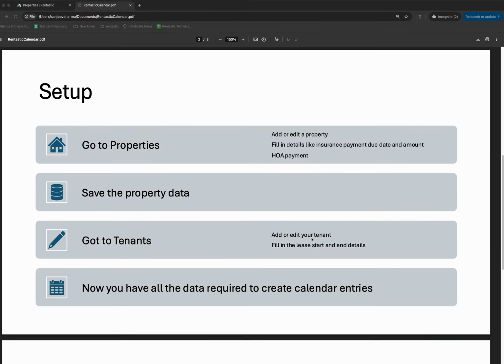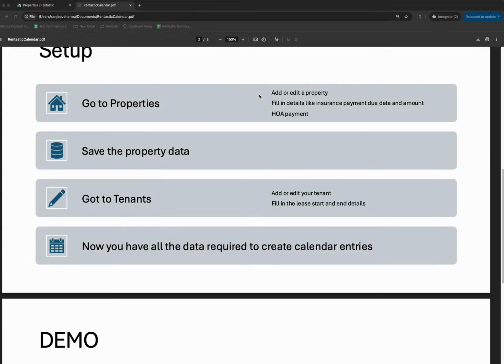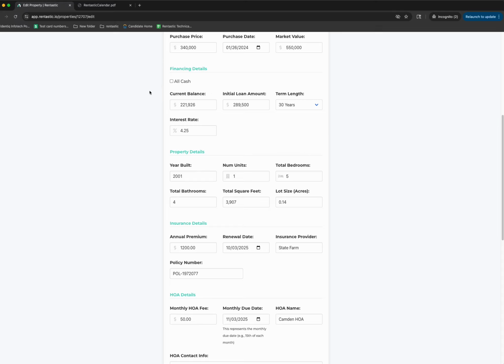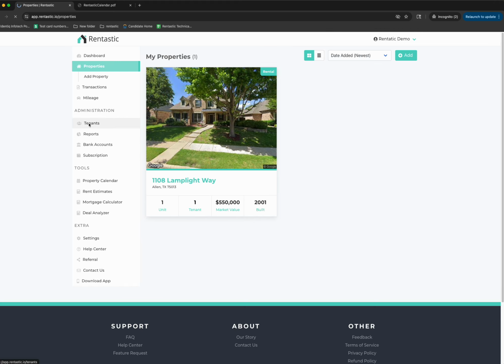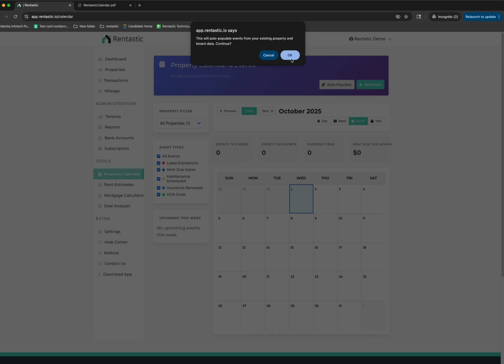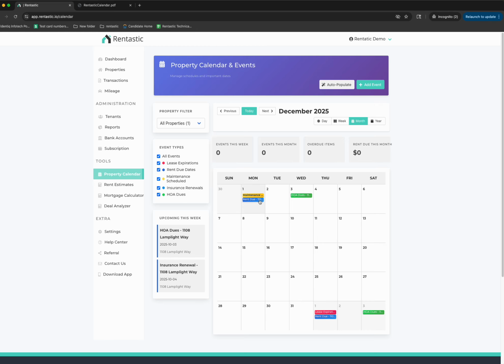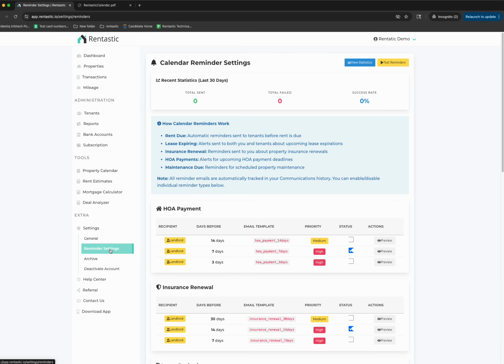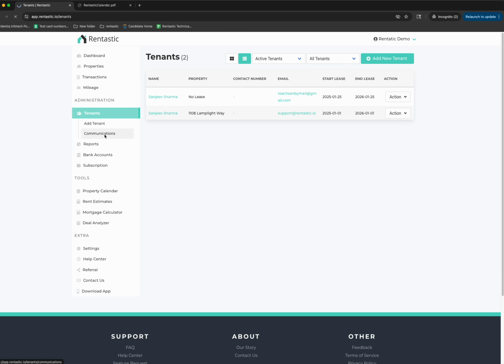Rentastic Property Calendar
Rentastic is an accounting software for real estate investors to track income and expenses, manage investment properties, and easily report taxes.